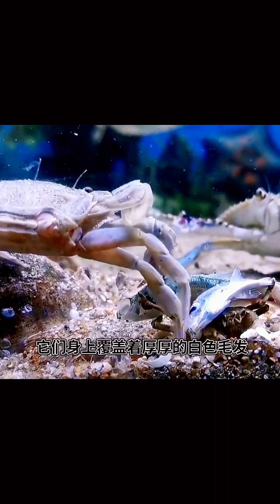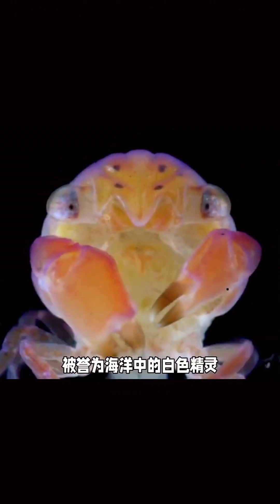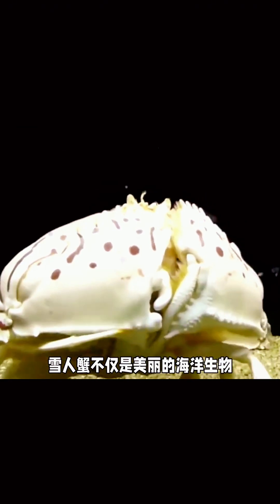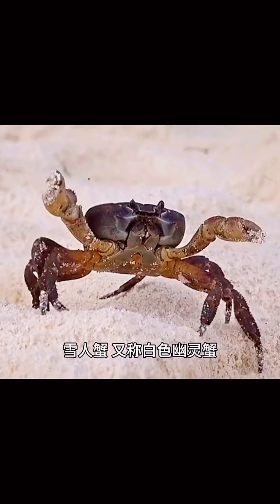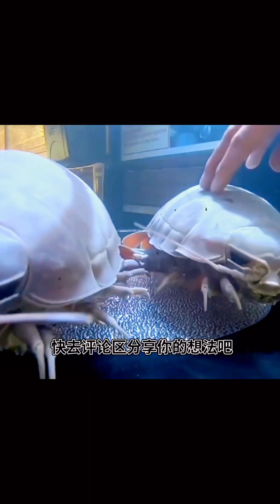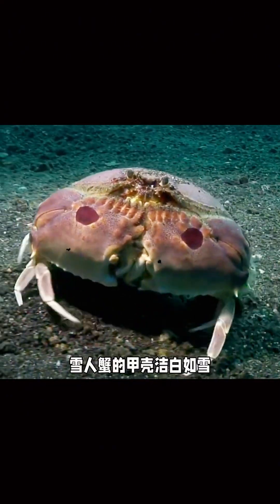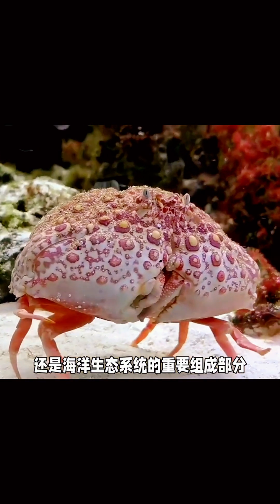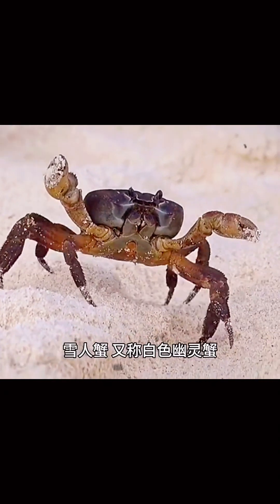Yeti Crab 🦀 Dancing to Survive!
"Discover the fascinating world of the yeti crab, a deep-sea marvel thriving near hydrothermal vents in the dark ocean. With its fuzzy, golden arms, this tiny creature farms bacteria in one of Earth's harshest environments. Learn how it survives extreme heat, dances to grow its food, and adapts to its unique underwater world. Explore the incredible adaptations of this tiny sea farmer in this captivating deep-sea discovery!"